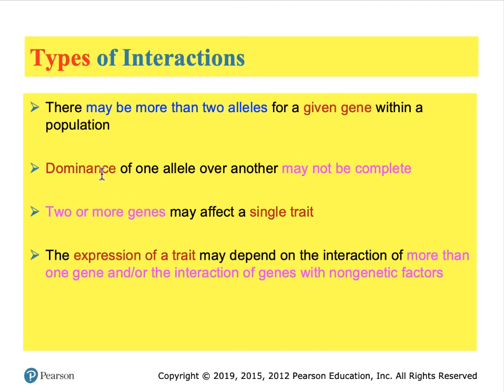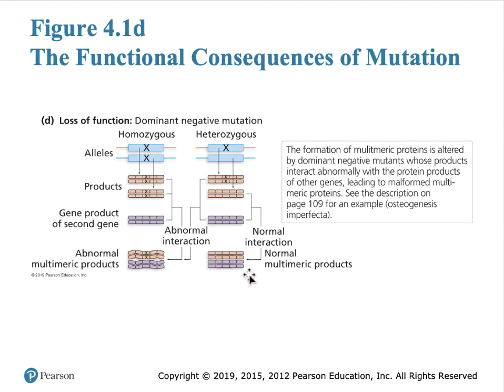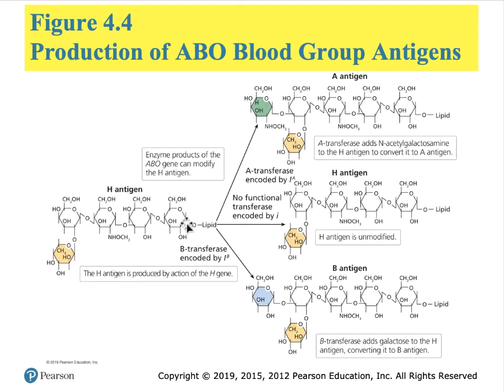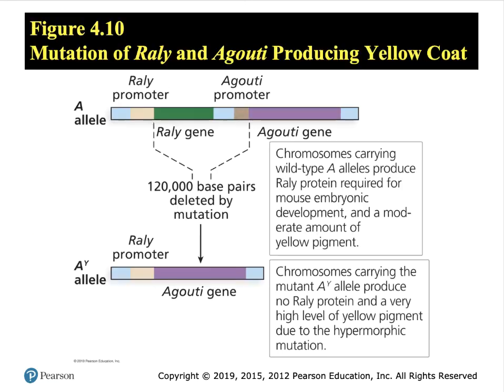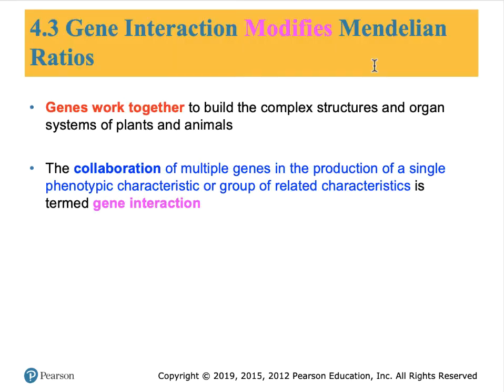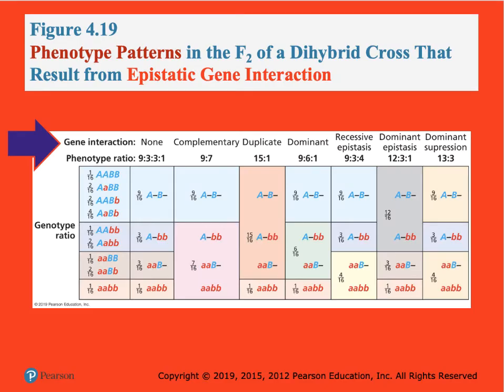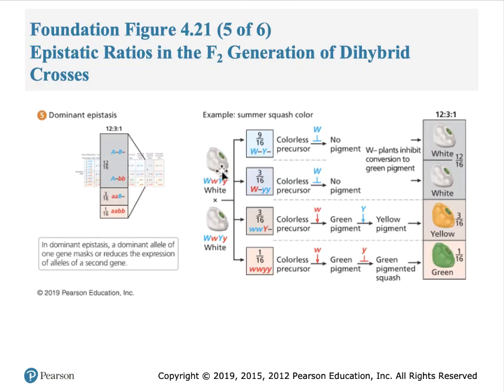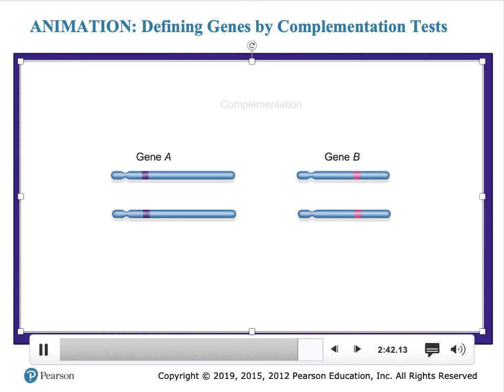Genetics Ch4 Gene Interaction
Genetics Sanders - Gene Interactions_Complex Genetics